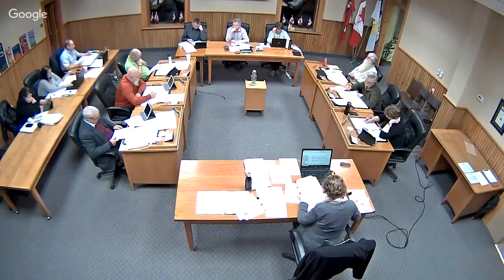LIVE Budget Meeting - January 16, 2019